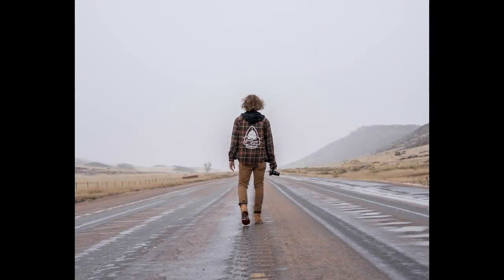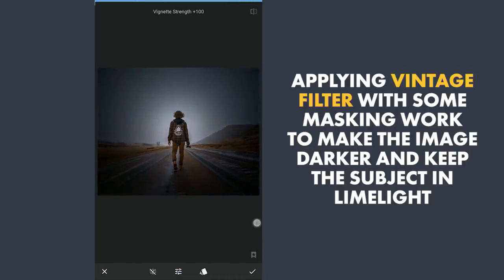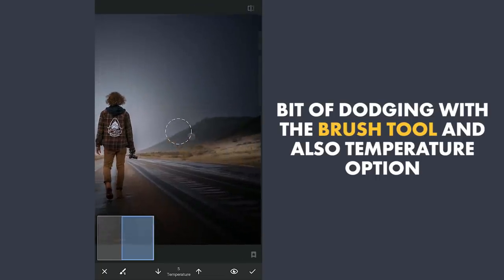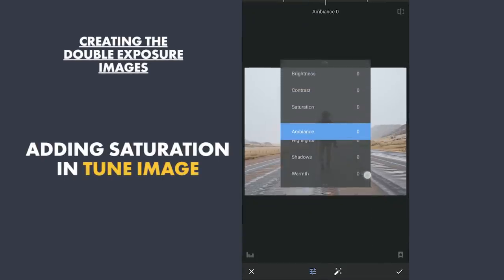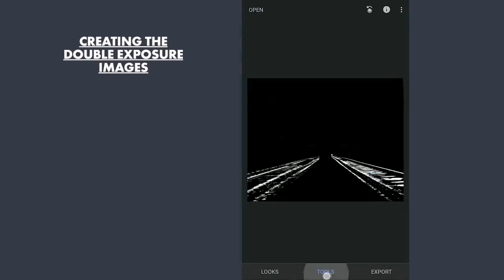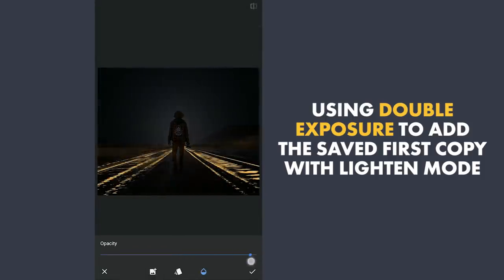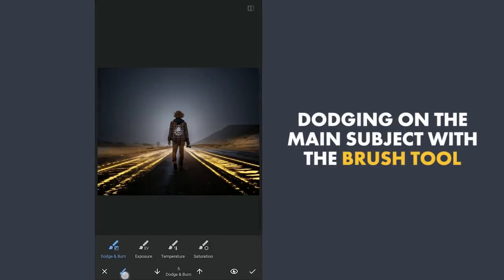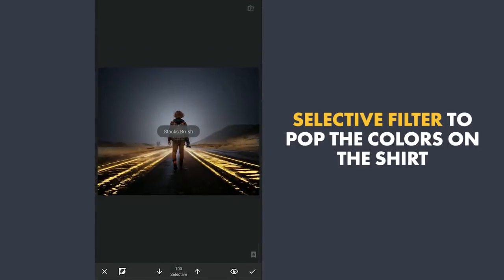FUN LIGHT EFFECTS in SNAPSEED | SNAPSEED TUTORIAL | Android | iPhone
In this Snapseed tutorial, I use some tricks with Curves and blend modes in Double Exposure tool to create shiny lights on the street. Please note that this video is intended for viewers who have basic knowledge working with Curves.

Below linked videos should come in handy before trying the tricks used in this video

**Captions available in English, Spanish, Portuguese, French, Russian, Indonesian and Vietnamese**

App links:

Snapseed